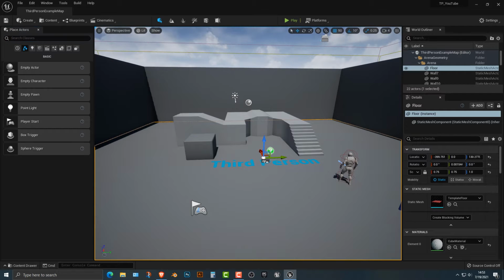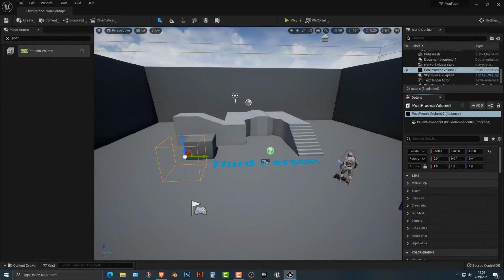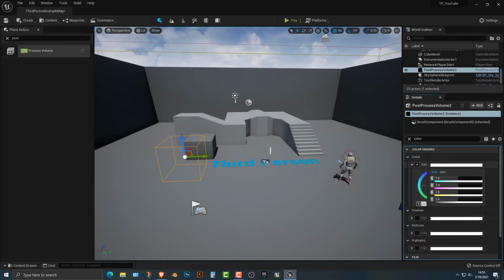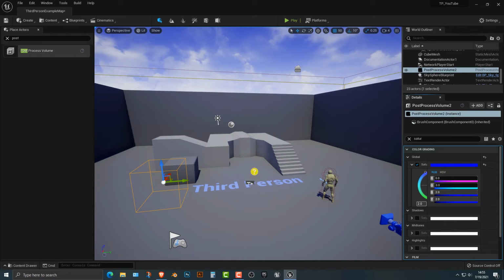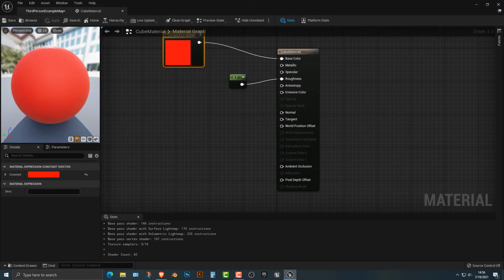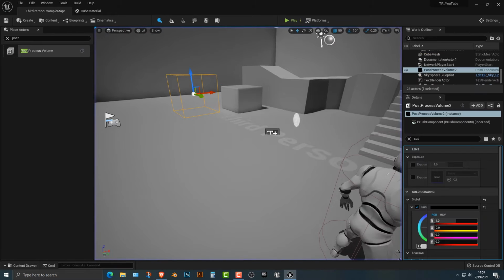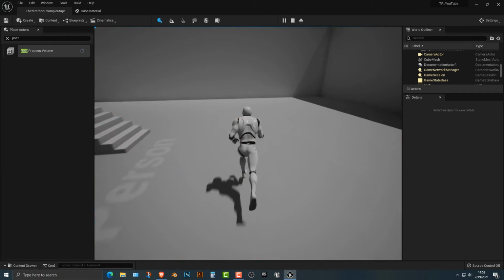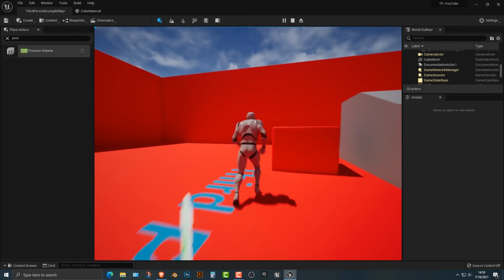Unreal Engine 5 UE5 Free Tutorial - How To Change Your Game To Black And White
Machine learning is a subset of artificial intelligence. Join Team Mammoth's software developer Alexandra Kropova to learn AI from scratch.